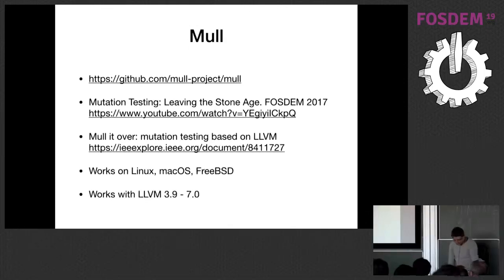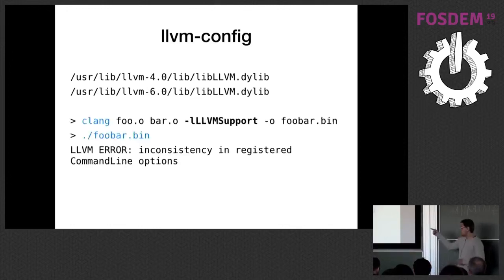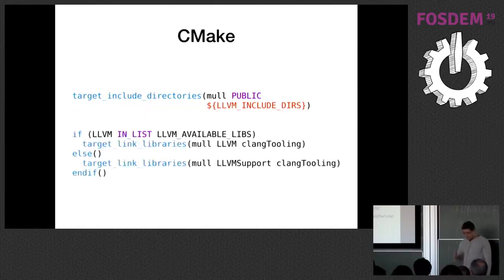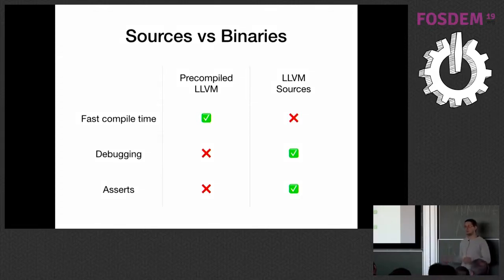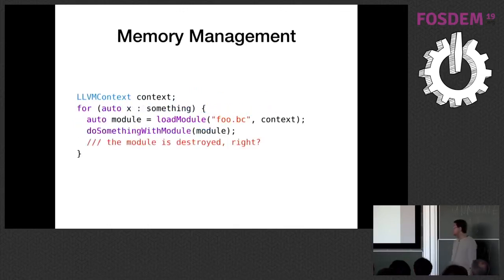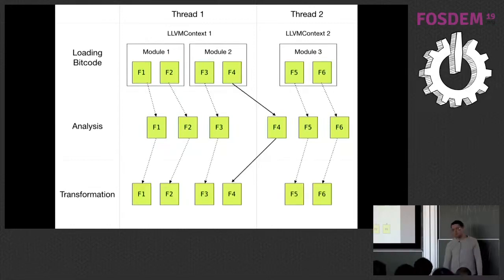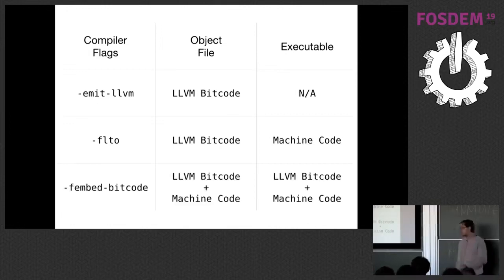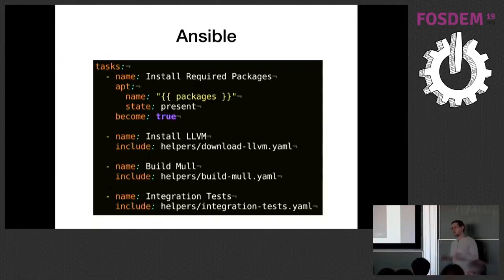Building an LLVM based tool Lessons Learned